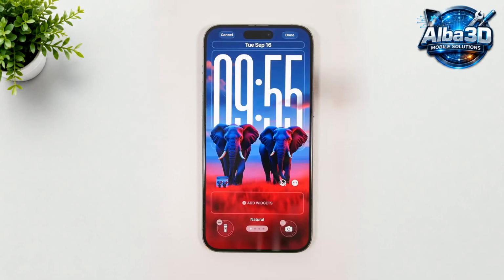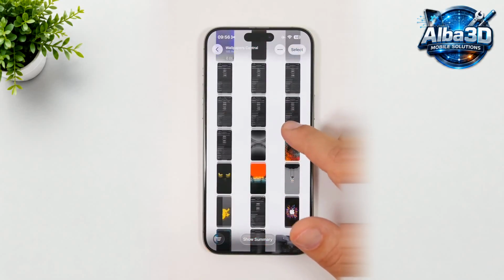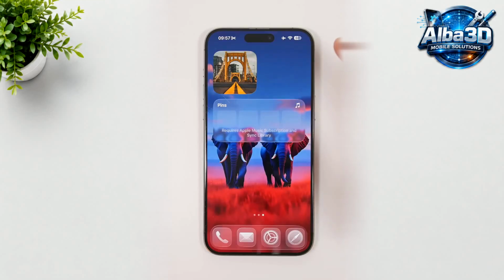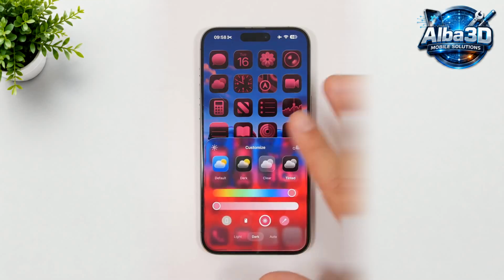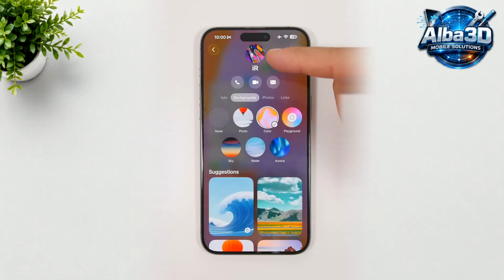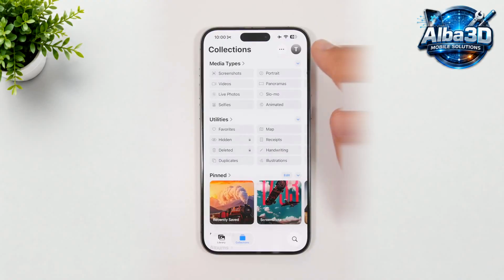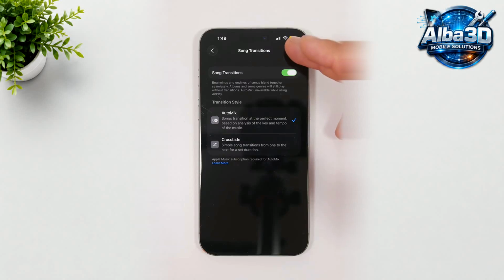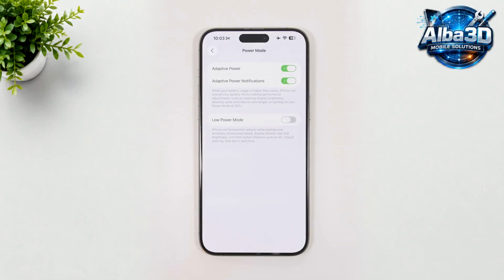iOS 26 - Amazing Features You Must Enable First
iOS 26 has arrived with a host of new features and system enhancements, and there are certain functionalities you'll want to enable right away. In this video, we highlight some of the most impressive iOS 26 features that you should activate and try first on your device. From lock screen improvements to music enhancements, these additions will help you get the most out of your updated iPhone.

For news and updates:

albastuz3d.net